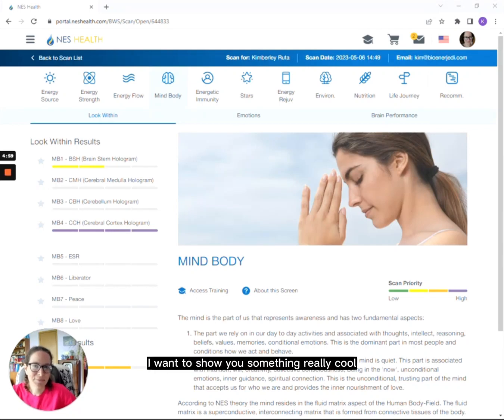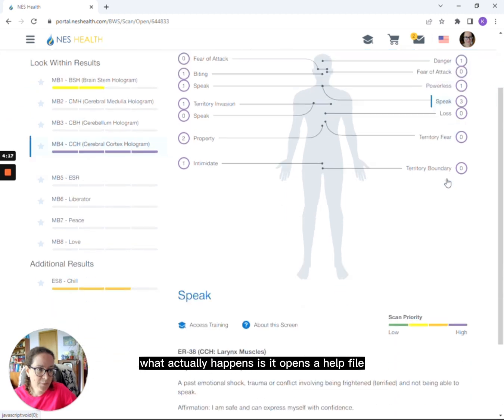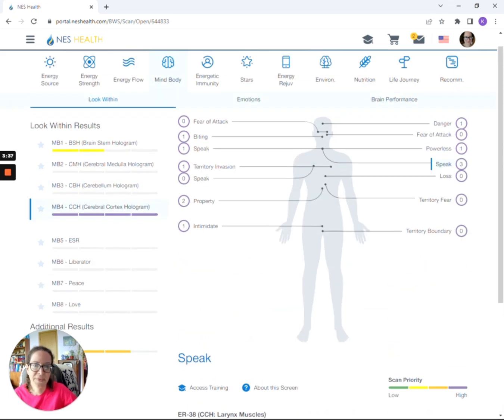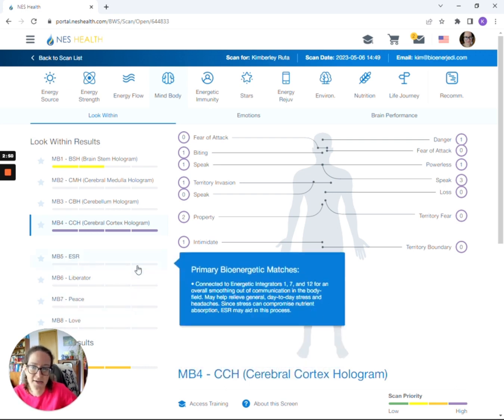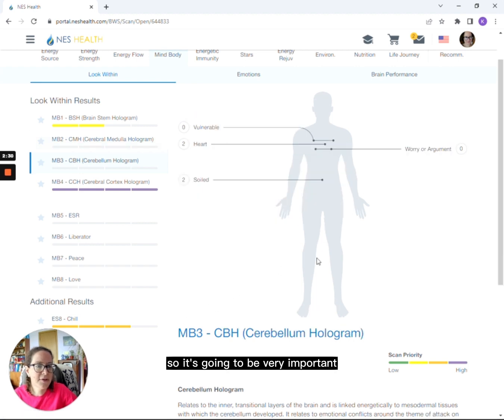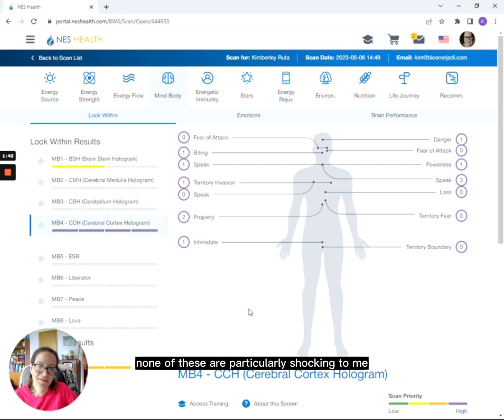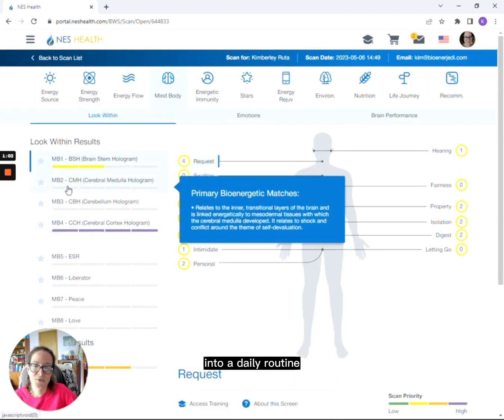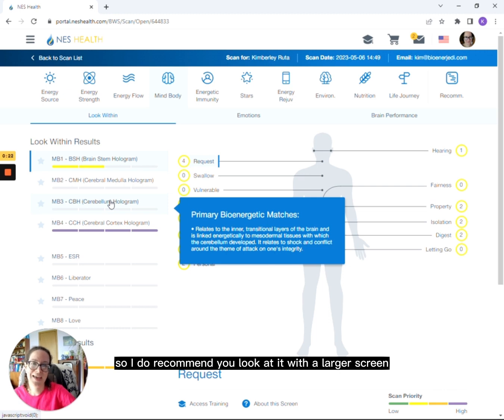Heal Trauma Mind Body Screen, Look Within Tab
Use a bioenergetic scan to reveal hidden shocks and traumas that impact your physical and emotional health. Use the affirmations in your results to accelerate your healing and personal development.